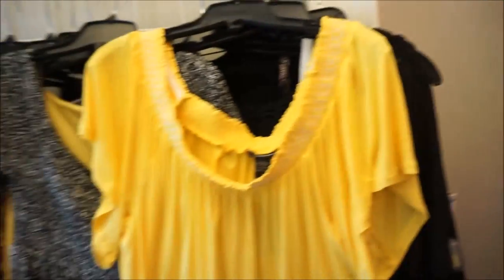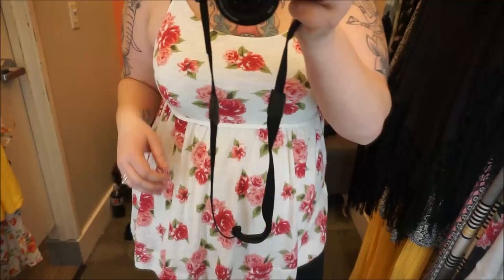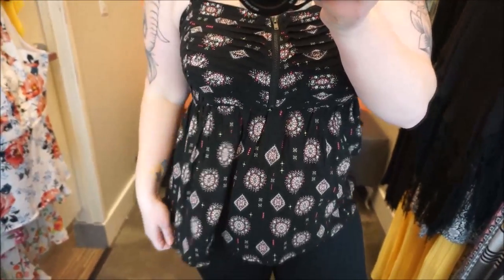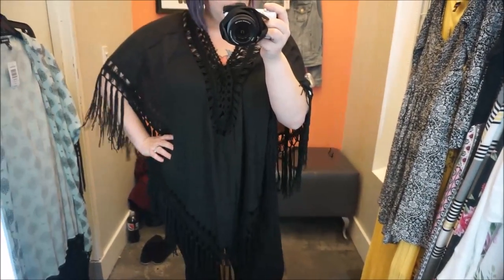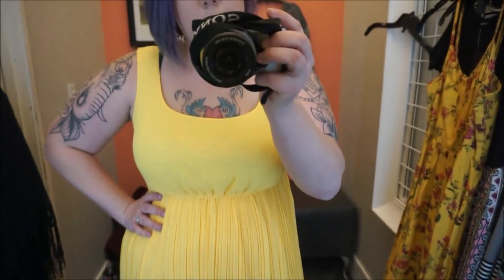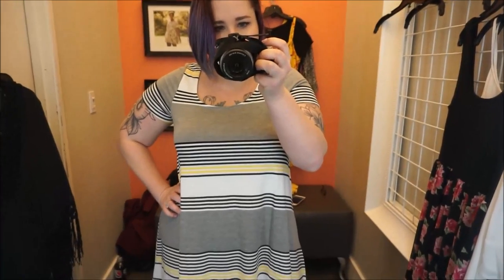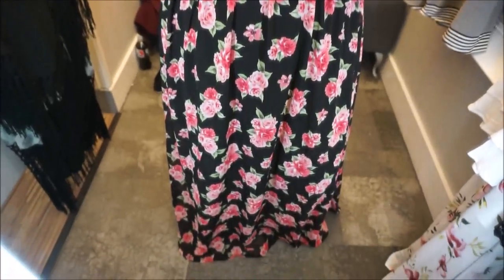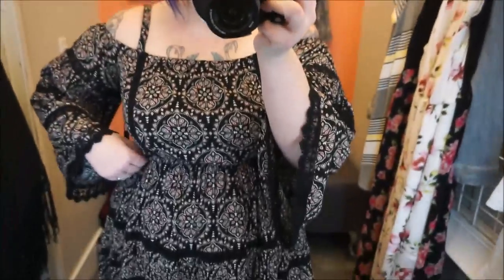Torrid Spring Inside the Dressing Room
Torrid Inside the dressing room spring edition!! What outfit was your favorite??